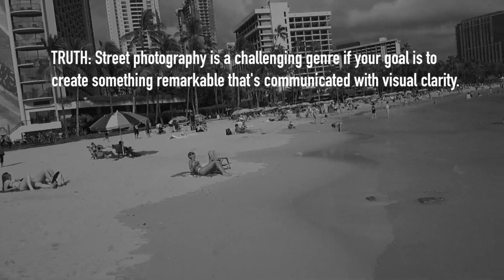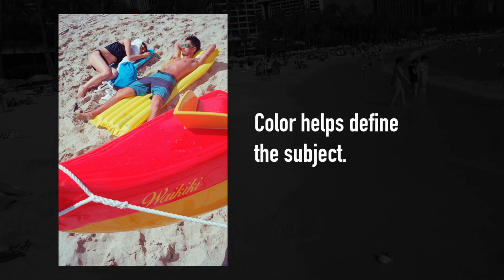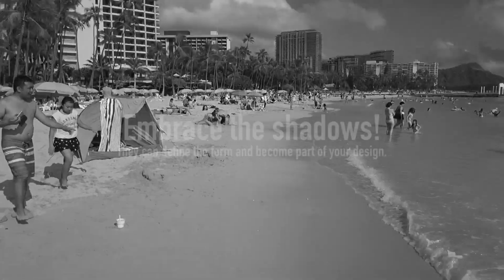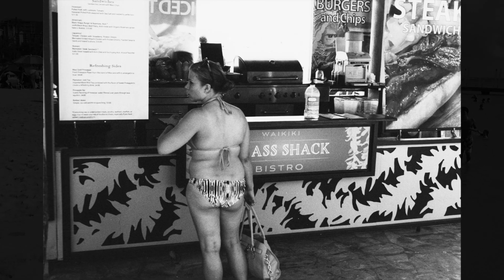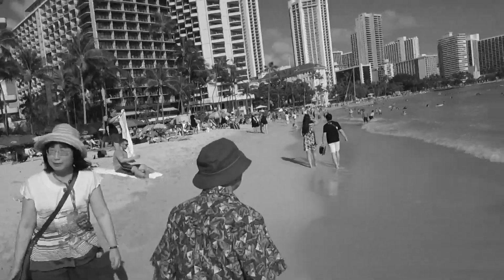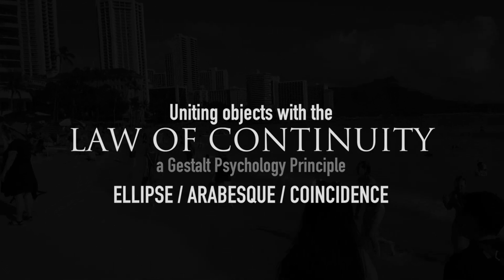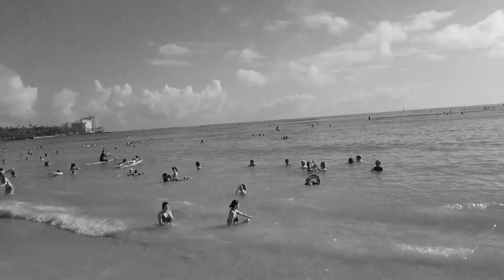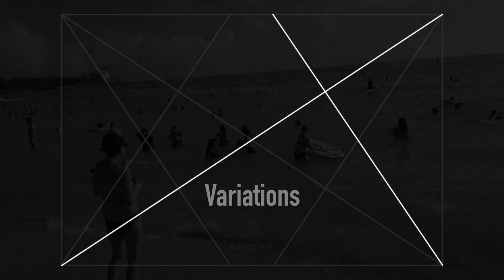Mastering Composition to Get More Keepers - P.O.V. Black and White Street Photography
Please share this with your artistic friends, it will keep these videos coming! :)

Hey everyone, welcome back! Huge thanks for all of the continued support. A year has gone by since the last video “Mastering Composition to Get More Keepers,” so I’m excited to bring you this black and white follow-up. I’ve packed it full of excellent tips and design techniques, which can be applied to many different types of photography; wedding, travel, lifestyle, sports, fashion, and conceptual. Painters can even use these techniques to capture the perfect reference photo for their new masterpiece.

You'll learn techniques like figure-ground relationship, Law of Continuity, separated shapes, coincidences, ellipses, arabesques and more. I'll even talk about starting a project, dynamic symmetry, Bresson's geometry, and lighting. All to help you with your street photography!

Topics covered:
street photography
Waikiki, hawaii
beach
composition
film photography
dynamic symmetry
design
Henri Cartier-Bresson
Alex Webb
Martin Parr
Garry WInogrand
masters
techniques
ellipse
arabesque
coincidences
lighting
color
decisive moment